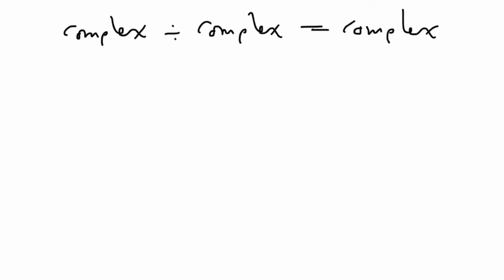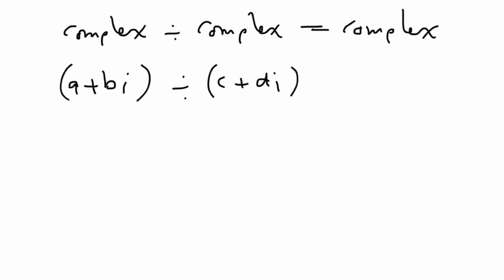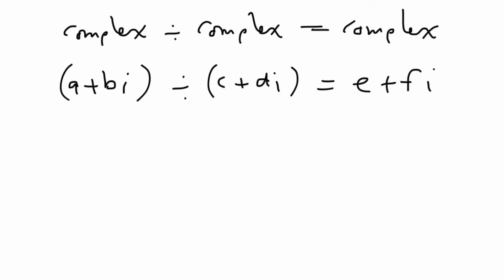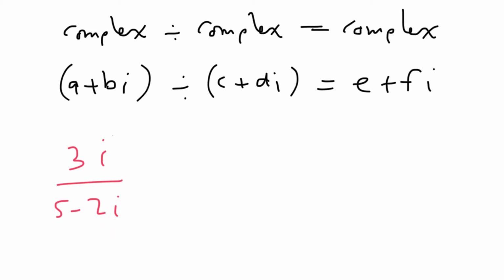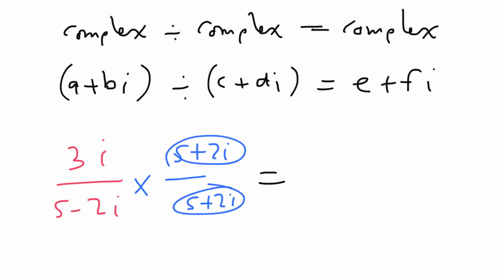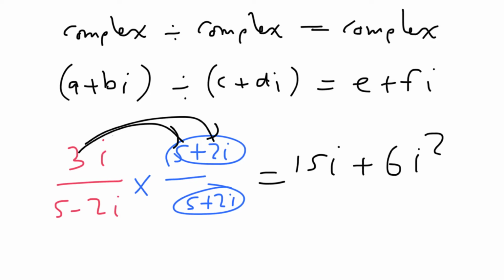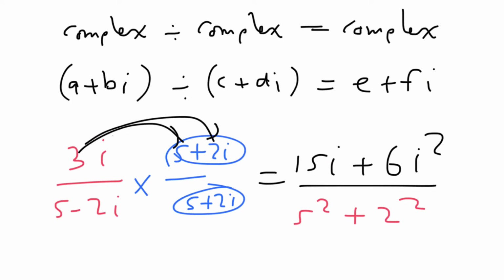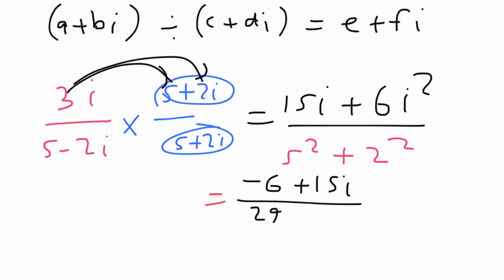4.5 Dividing complex numbers